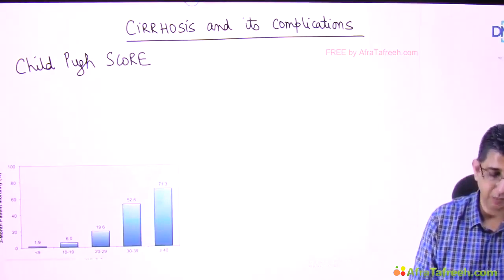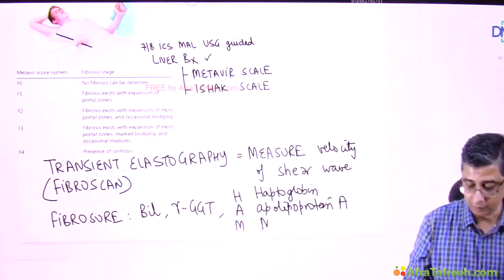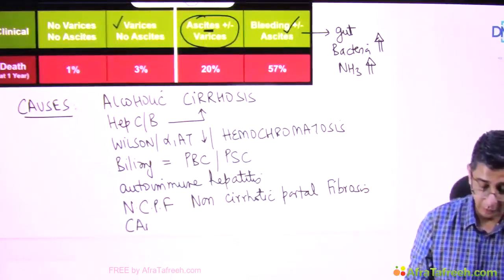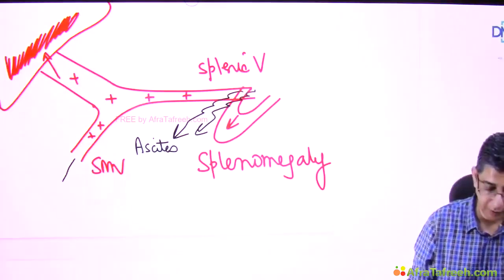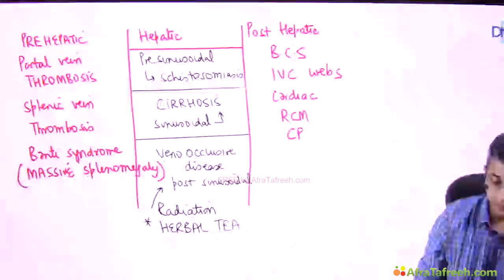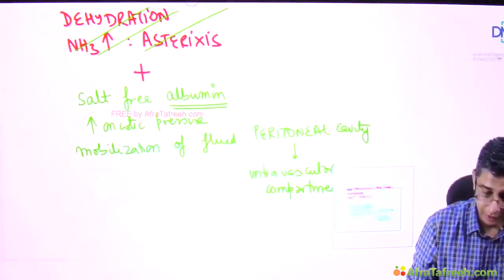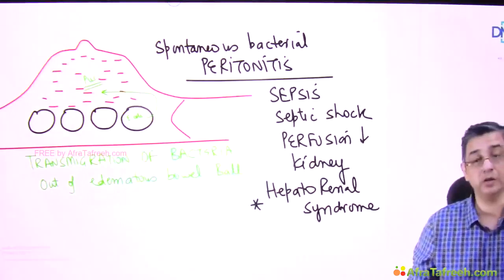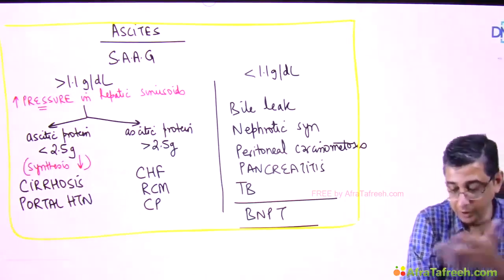cirrhosis and it's complication